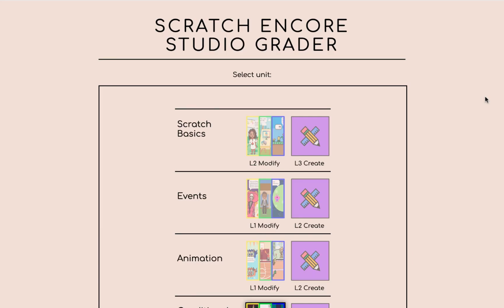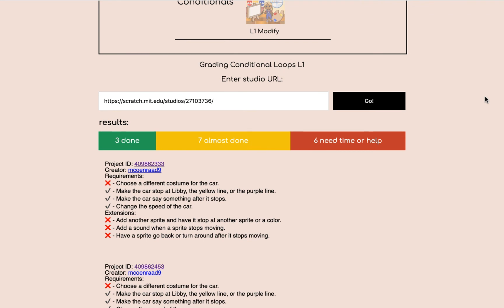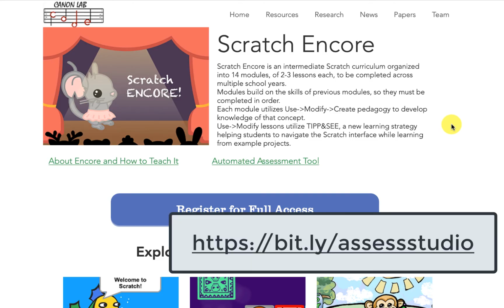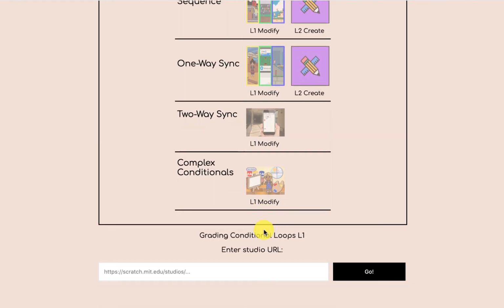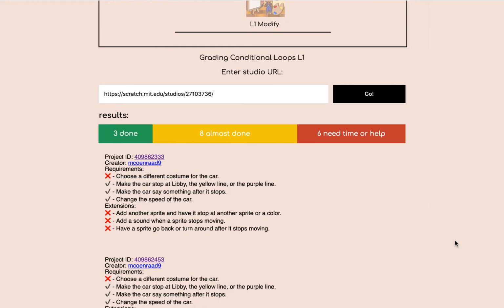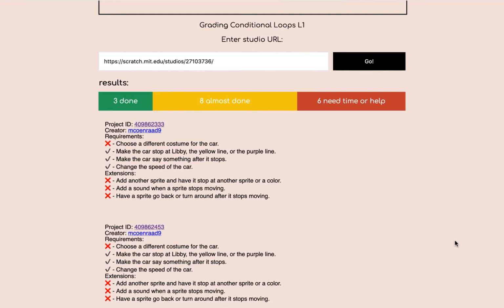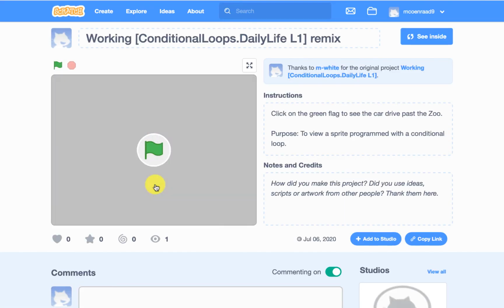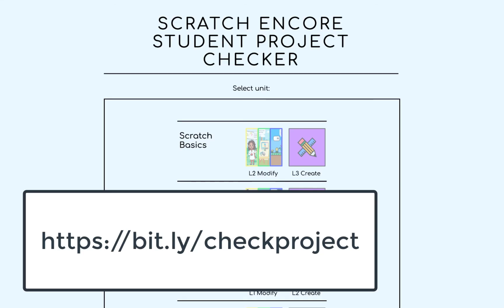Scratch Encore Teacher Studio Auto Assessment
See how to use the Scratch Encore Student Project Checker to see if your Scratch project meets the requirements.